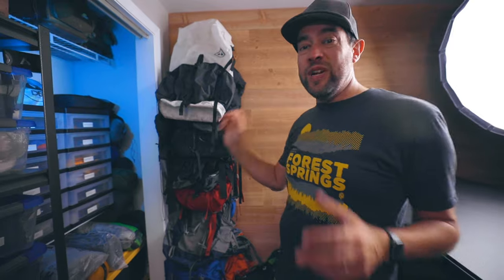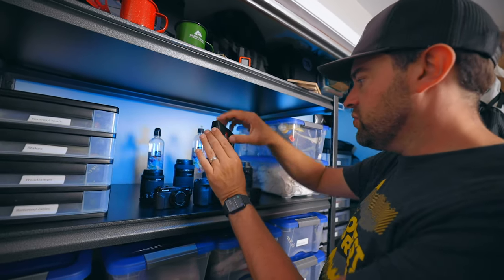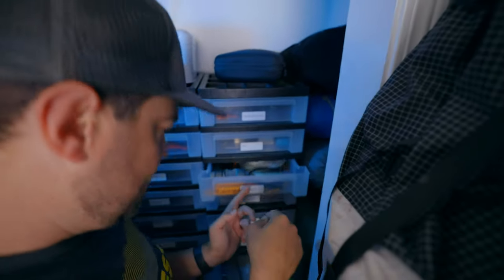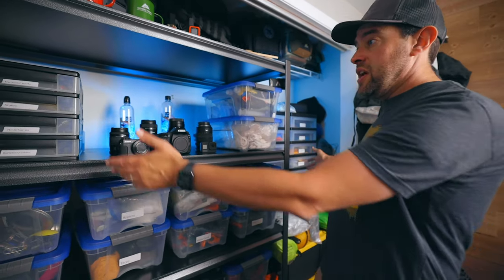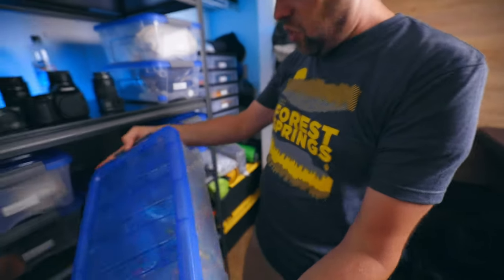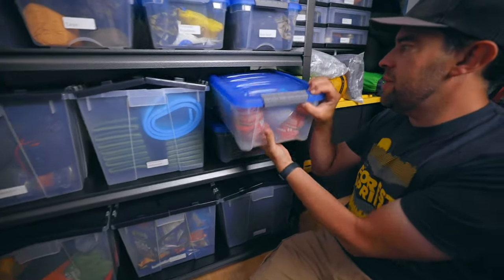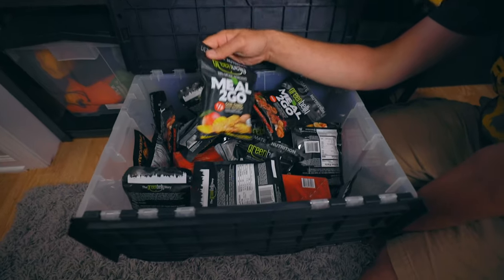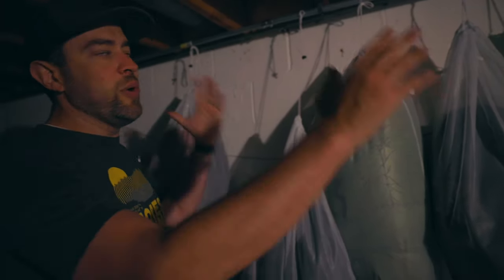Gear Room Tour 2020- How I Store My Backpacking Gear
GAS CANISTER FILLER/REFILLER TOOL
GOPRO GEAR
INSECT REPELLENT (individual packets)
LIP SAVER
DIRTY WATER BAG
WATER FILTER
BATTERY BANK

MAIN CAMERA
MAIN LENS
VLOGGING LENS
ND FILTER
ZOOM LENS
TRAIL MIC
TALKING HEAD MIC
TRIPOD (FULL SIZE)
TRIPOD (SMALL)
CAMERA CLIP FOR BACKPACK

Backpacking gear 2020.  How to store backpacking gear.
shelves for gear.

Thanks to my 13 year old son Caden for helping video this for me!  Love you bud!!